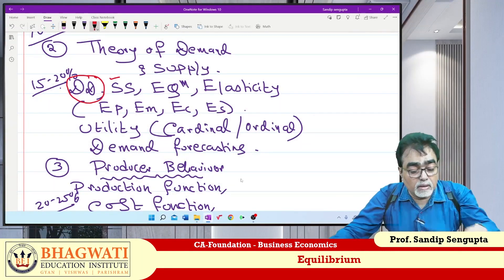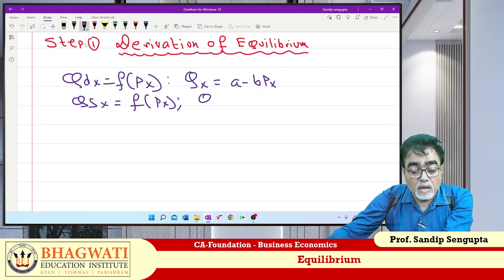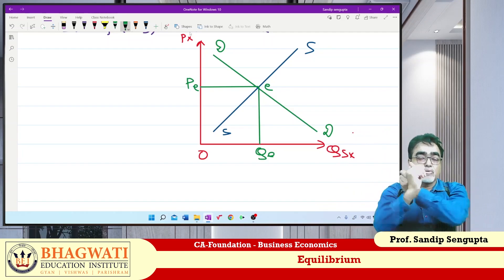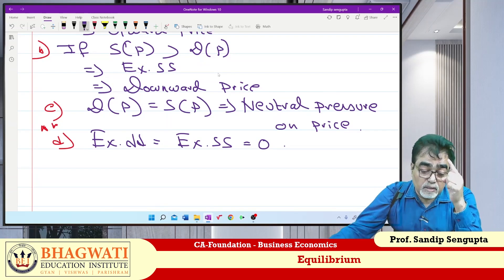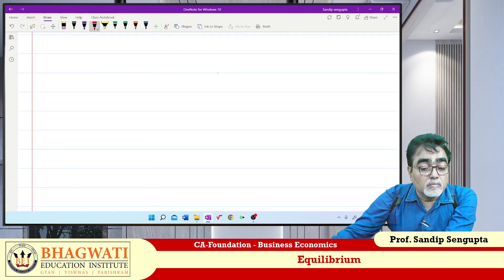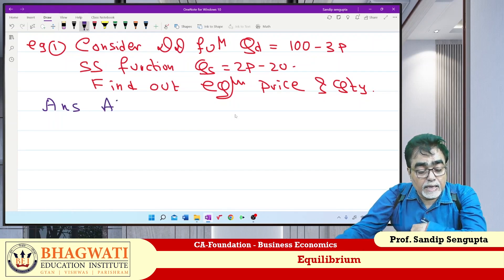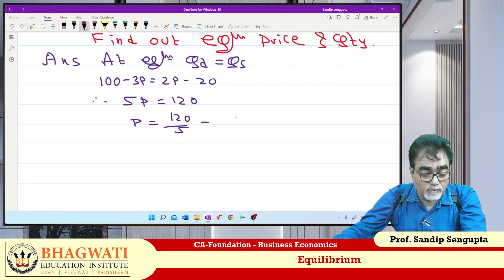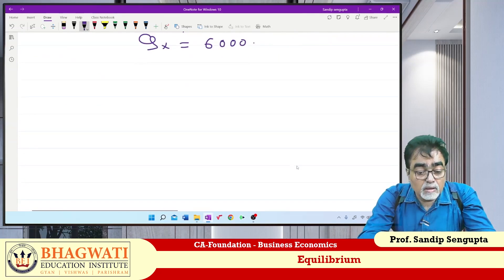CA-Foundation: Business Economics: Equilibrium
HAPPY LEARNING!!